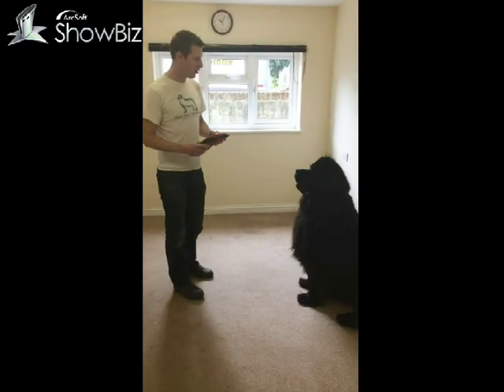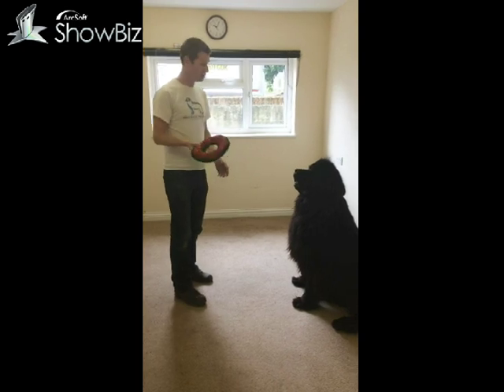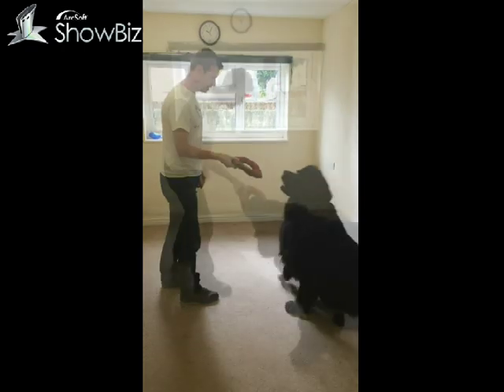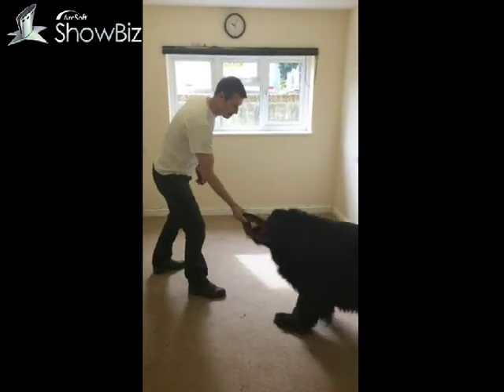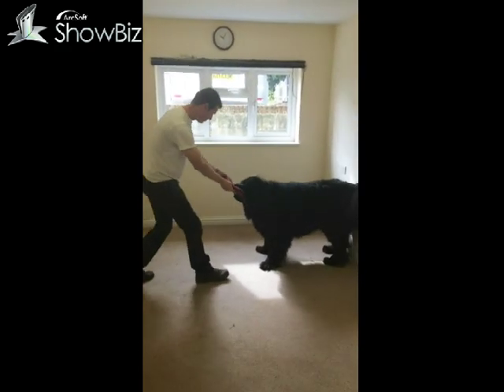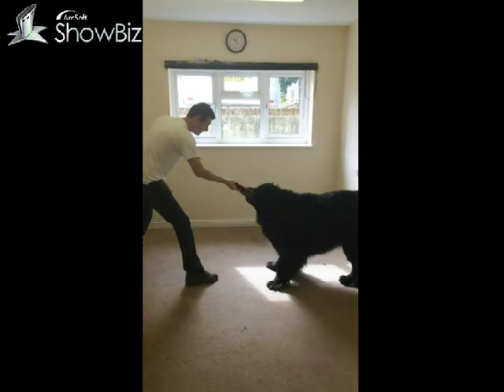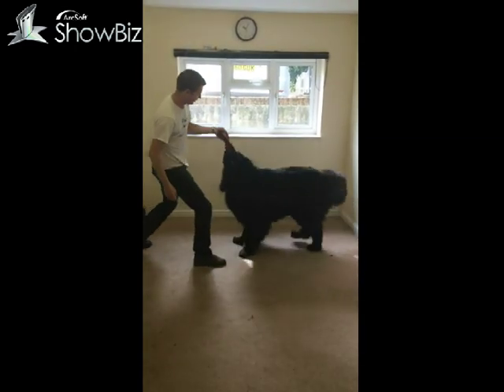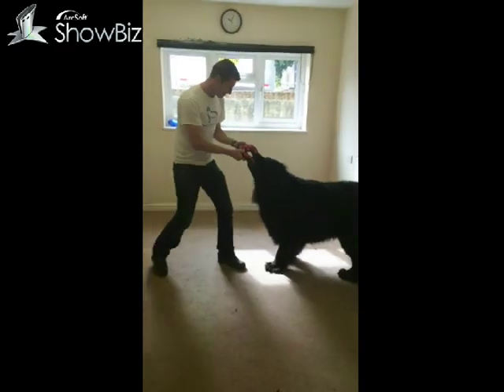Tuffys Dog Toy Demo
Elvis the Newfoundland and Neil from Big Dog World demonstrating the Tuffys Ring - one of their range of extra tough dog toys. Almost indestructible dog toys for large dogs.